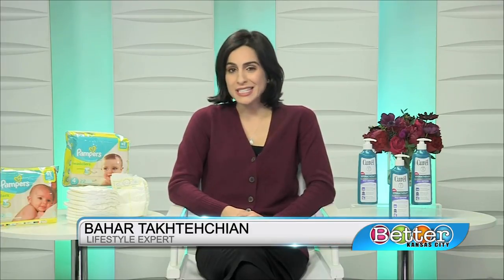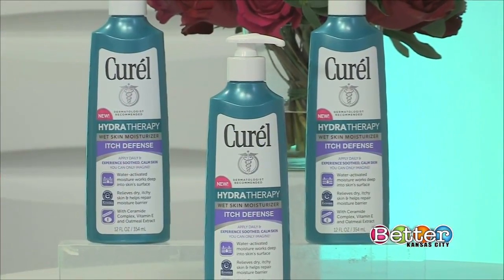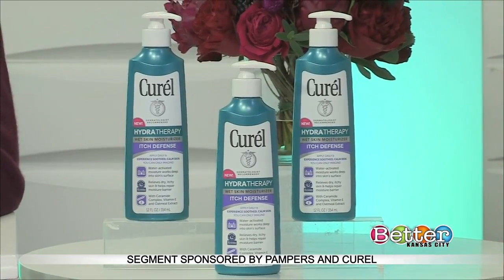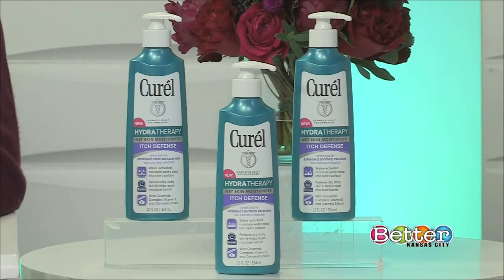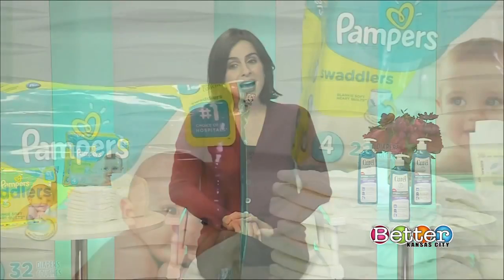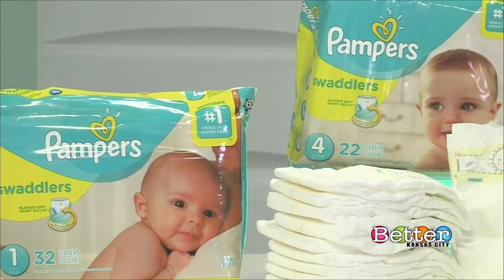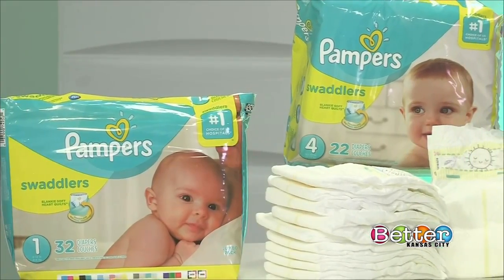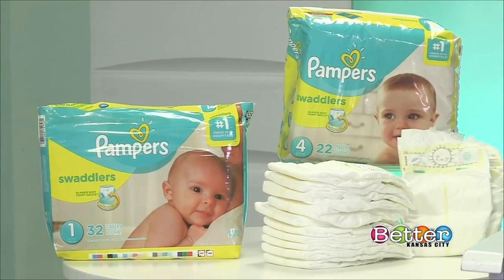Fall must-haves for better skin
From home goods to proper skin care, the fall presents all new challenges. Lifestyle expert Bahar Takhtehchian has a roundup of all the fall must-haves for better skin.